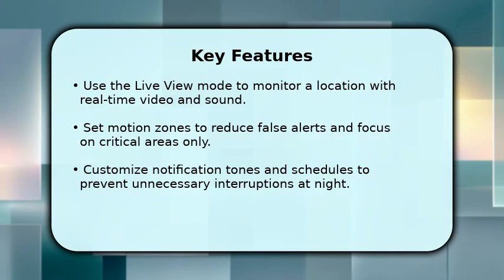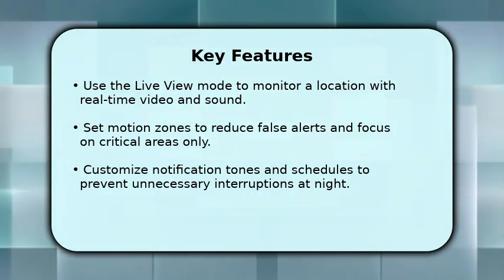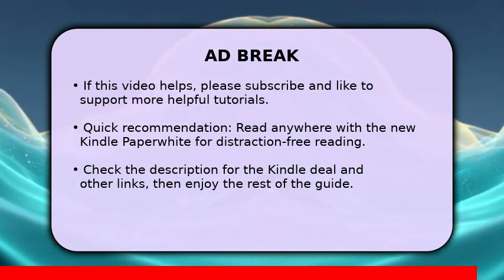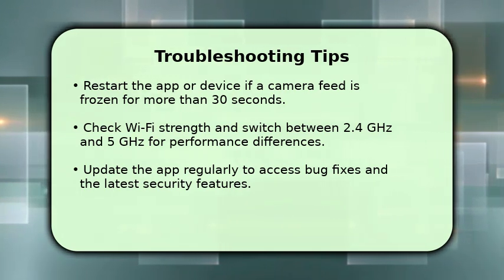How to Use Public Eye App (Easy Method)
How to Use Public Eye App (Easy Method) | 🔒 Surfshark VPN Deal — Stay private and secure. $1.99/mo + 3 Months Free ▸

In this video, we will show you how to use the Public Eye app in a simple and easy-to-follow method. The Public Eye app is a powerful tool that allows users to monitor their surroundings and stay safe. With its user-friendly interface and advanced features, it's never been easier to keep an eye on your environment. Whether you're looking for a way to enhance your home security or simply want to feel more connected to your community, the Public Eye app is definitely worth checking out.